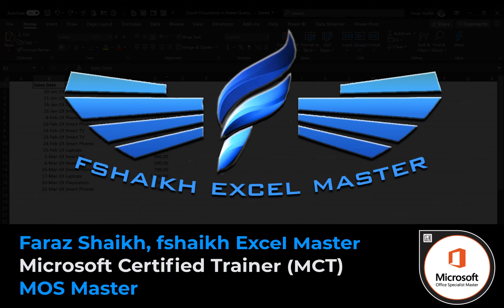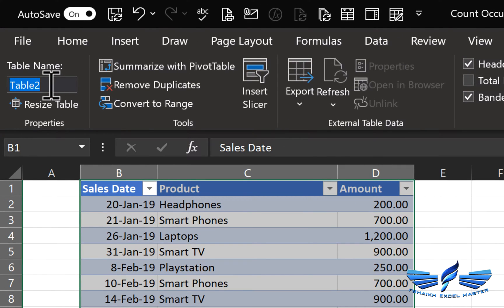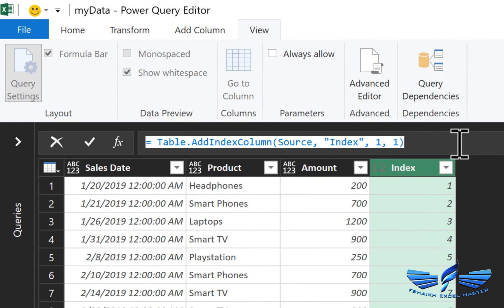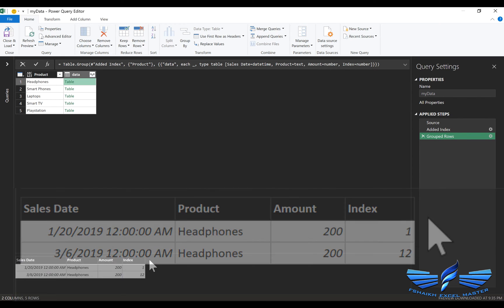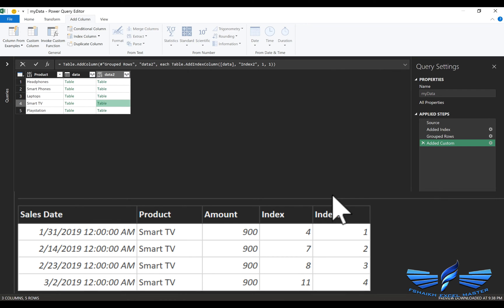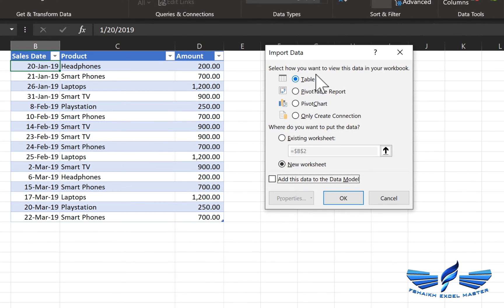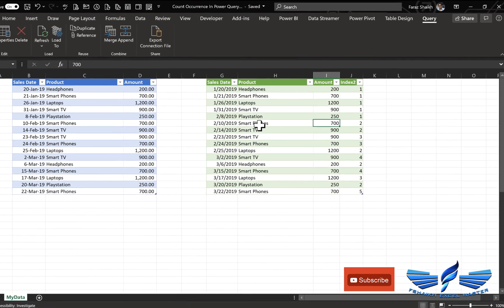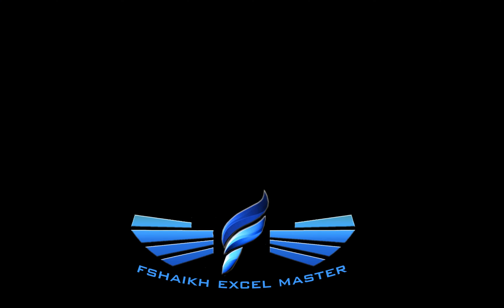Count Occurrence Or Add Index Number To Group Data | Power Query & PowerBI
Learn for Power Query & PowerBI, How to count the number of occurrences also explains how can we add the index number to the grouped data

00:00 Intro
00:20 Understanding the Data Set
01:10 Loading Data Into Power Query
01:35 Enable Formula Bar In Power Query
02:40 Count the Occurrences Formula
05:10 Adding New Data
05:40 End

You can check the following videos as well